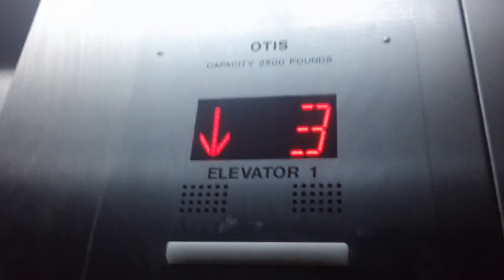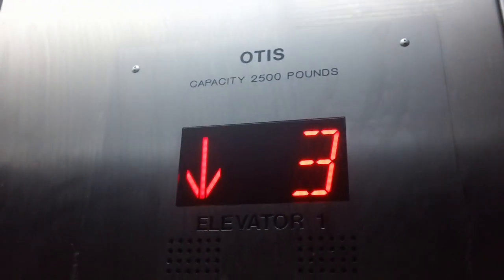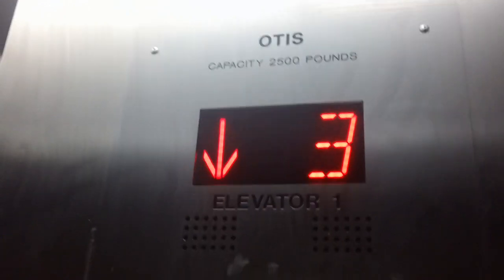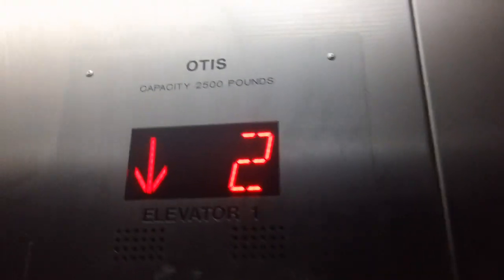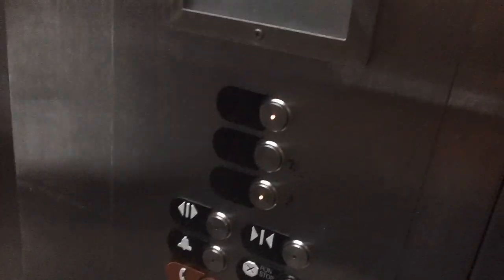Otis Series M2 Hydraullic Elevator At Red Roof Inn, Durham NC